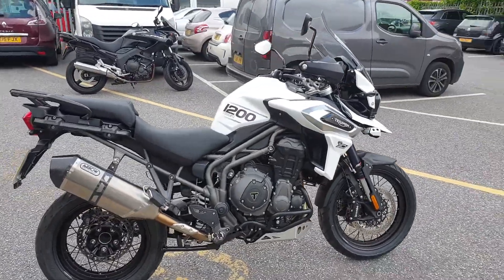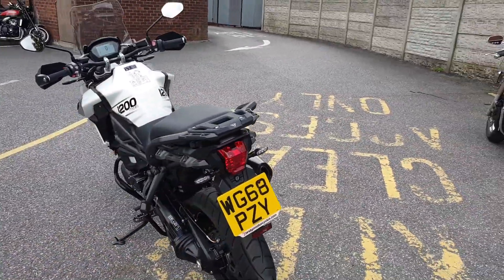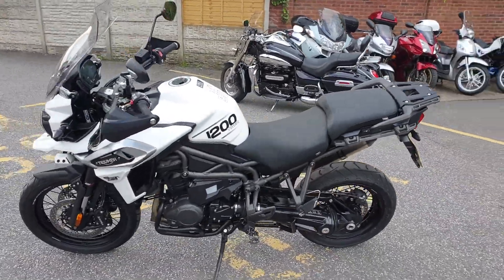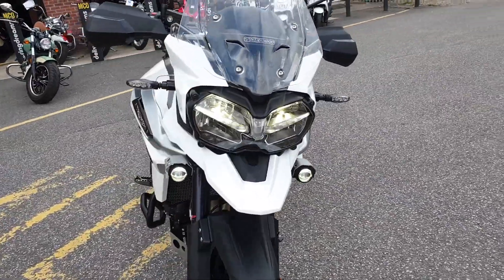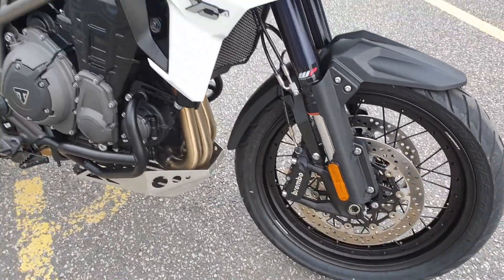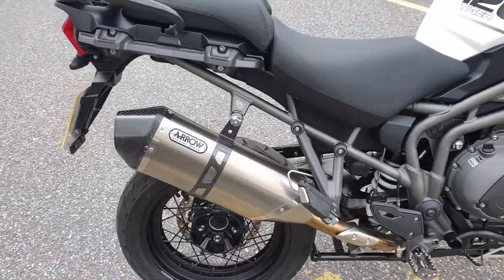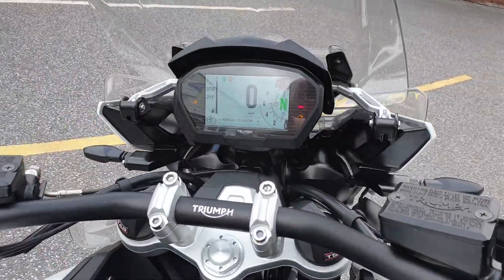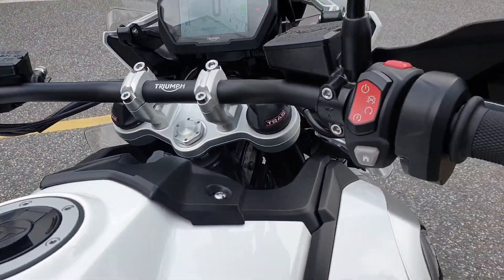Triumph Tiger 1200 XCA